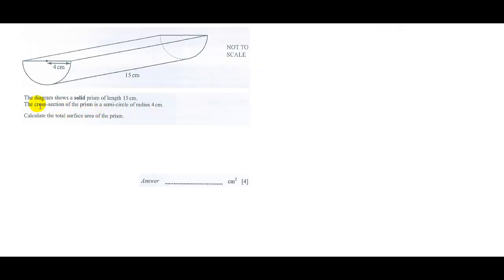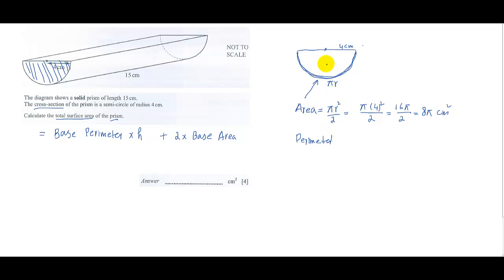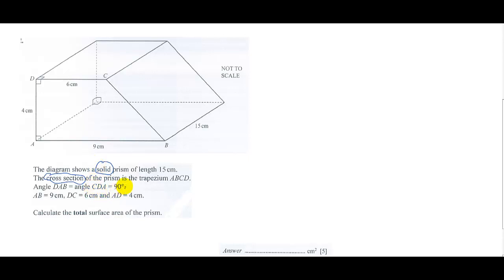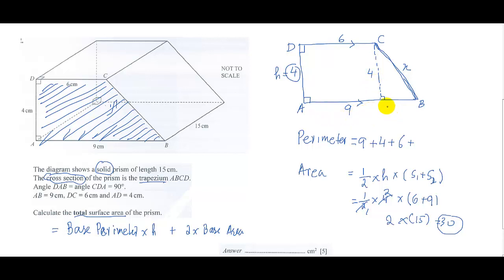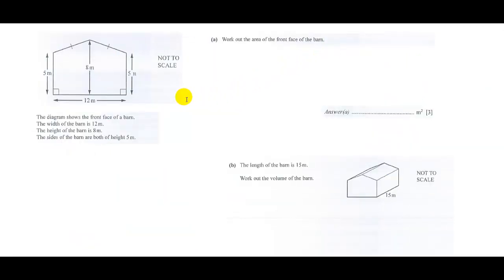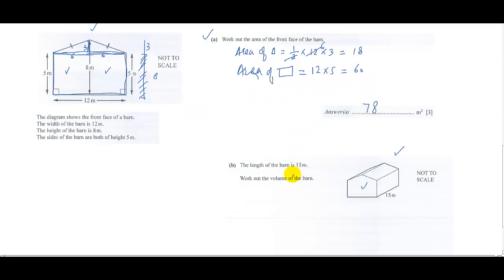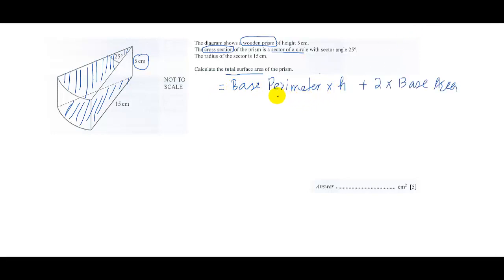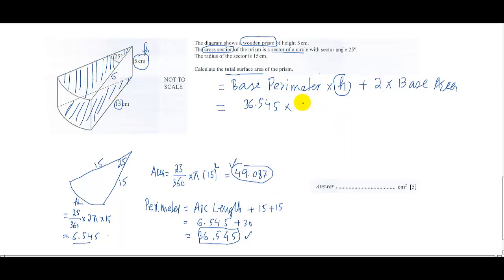PRISMS Past Papers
0:00 Semi-Circle Based Prism
05:06 Trapezium Based Prism
10:20 Barn Shape Prism
14:45 Sector of Circle Based Prism